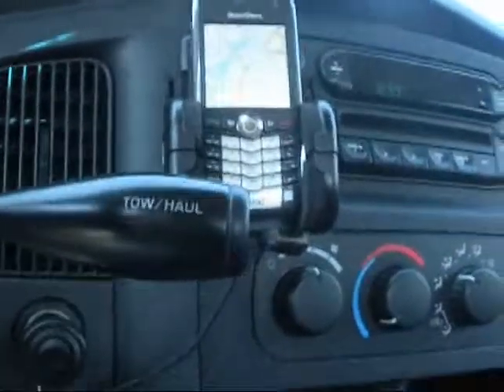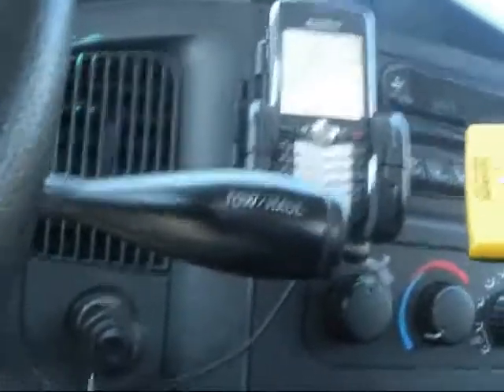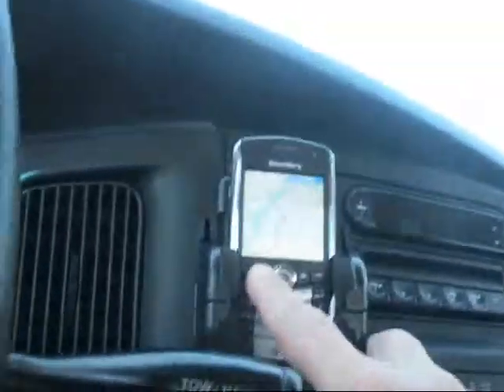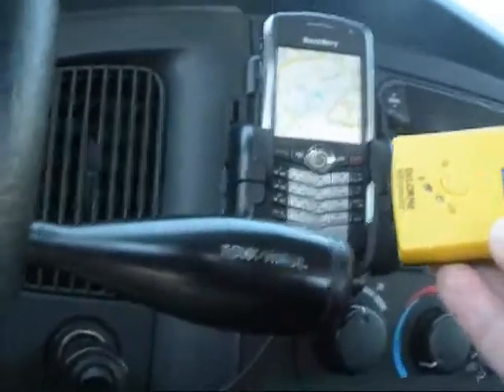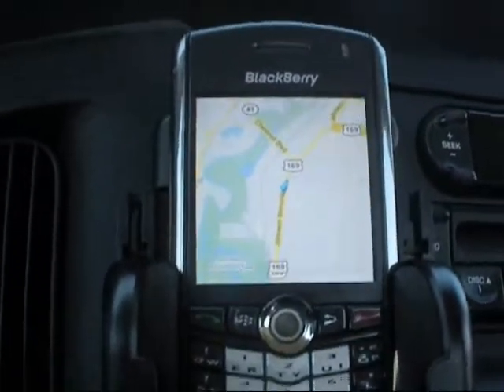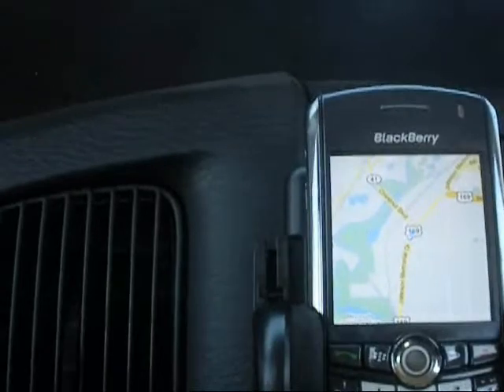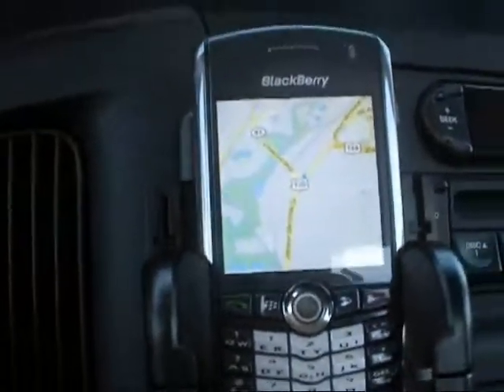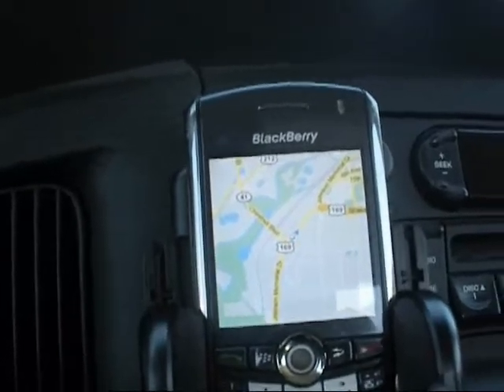Blackberry + Google Mobile Maps + DeLorme Earthmate GPS = your exact location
Here is how I use my DeLorme Earthmate Bluetooth GPS with Google Mobile Maps on my Blackberry to to see exactly where I am. Just working off the cell towers only gets you within a mile or even worse.